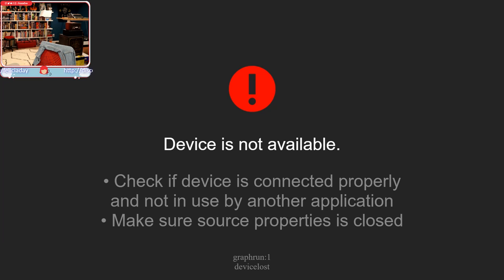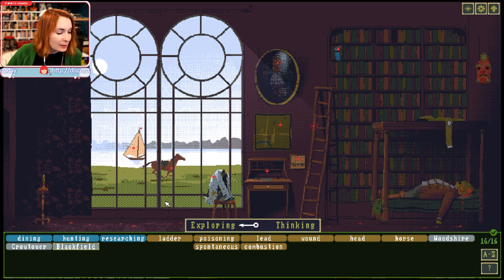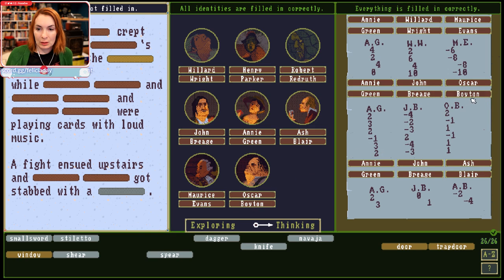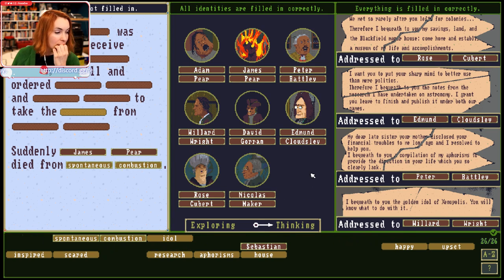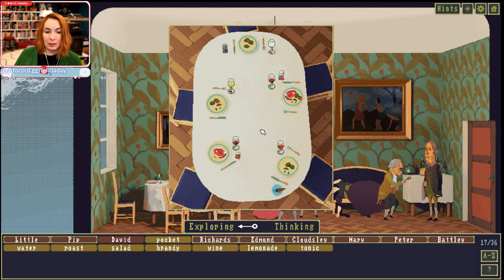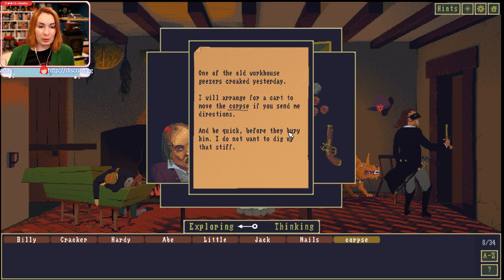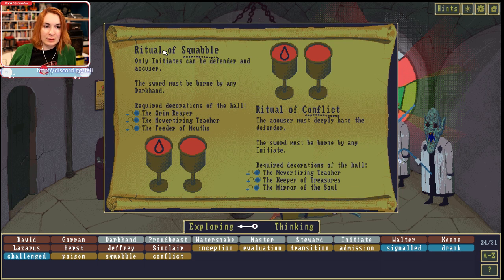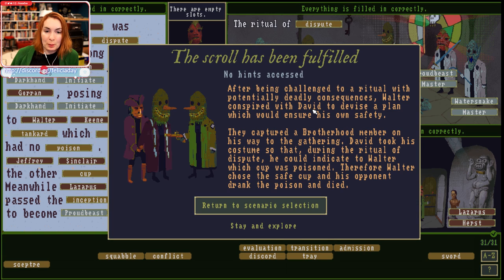Felicia Day plays The Case of the Golden Idol! Part 1!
My play-through of The Case of the Golden Idol! Original air-date: November 13th 2022.